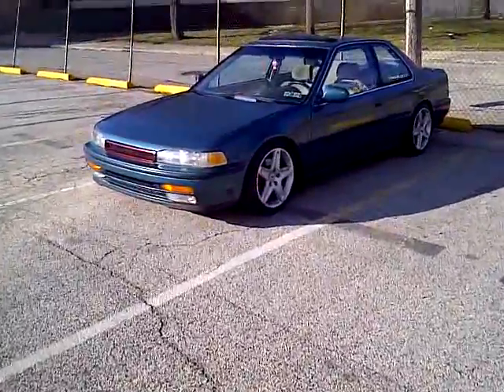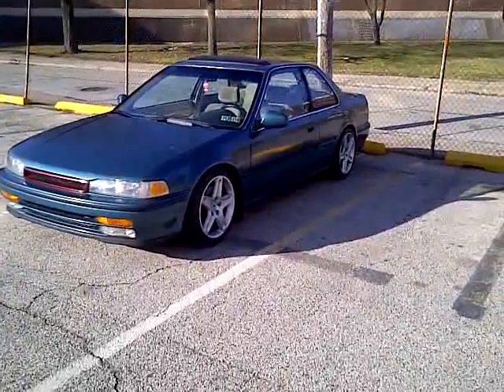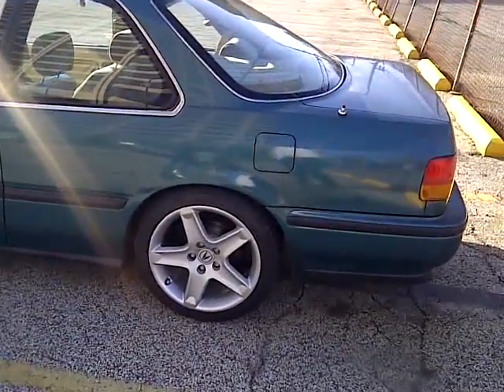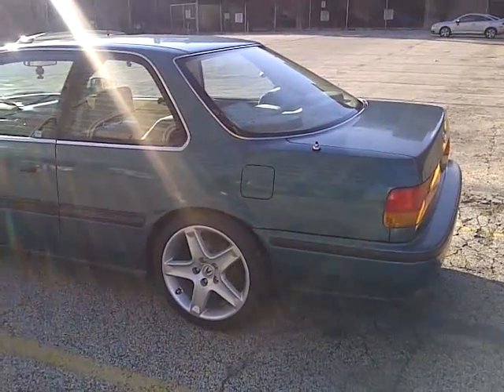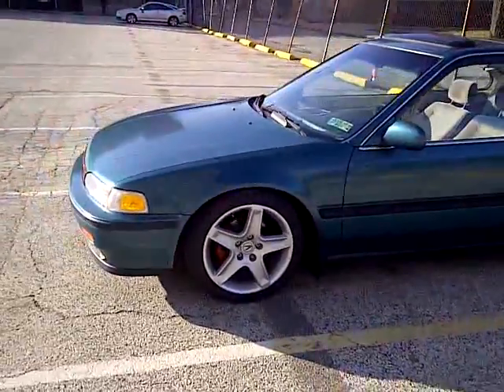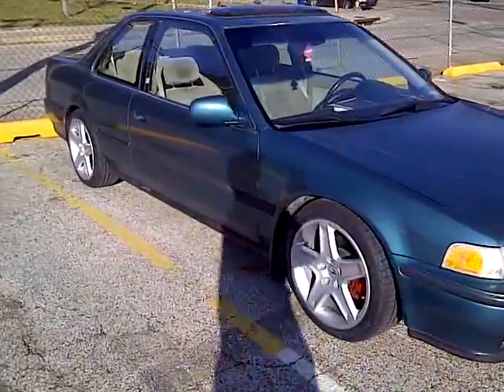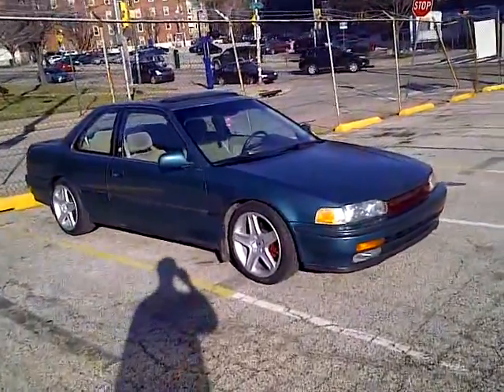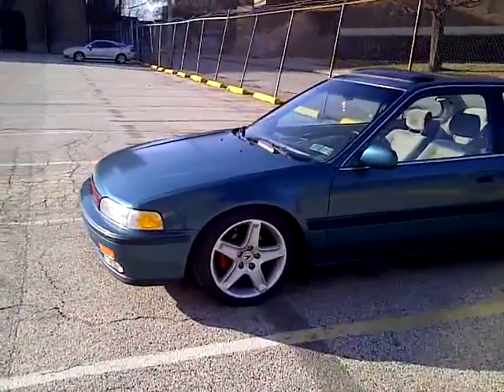1993 Honda Accord EX Coupe - CB7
A quick clip of my 1993 Honda Accord EX coupe 5-speed (CB7) sitting.  This is just showing how she looks and how she is sat.